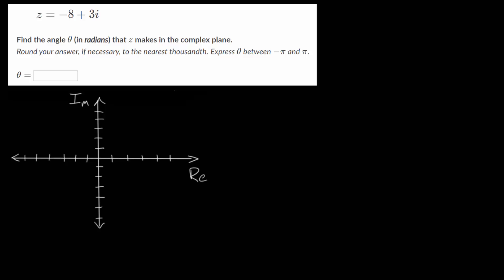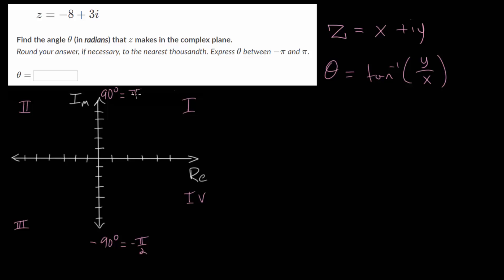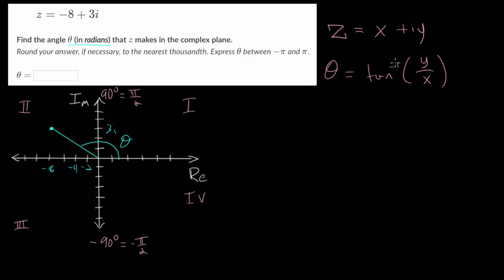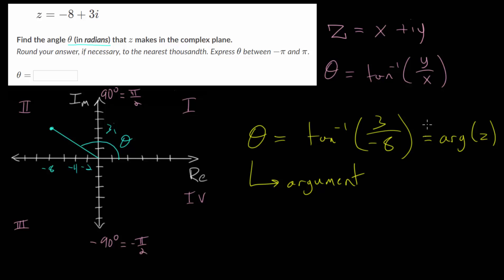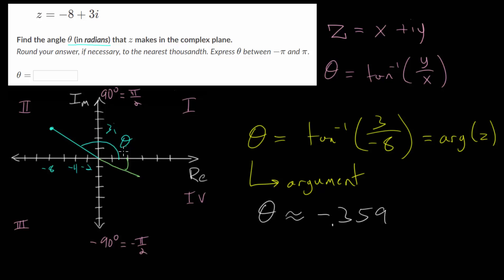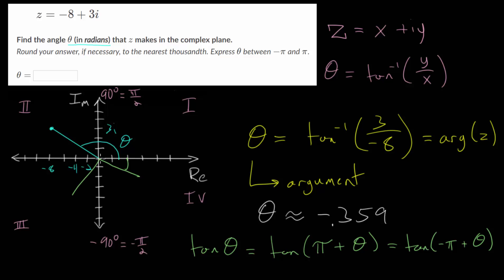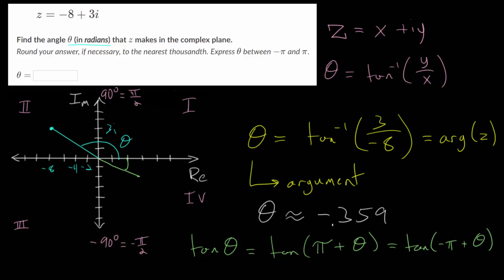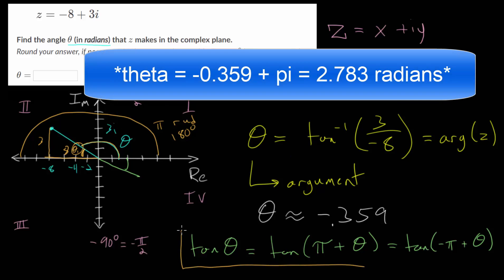Angle of Complex Numbers: Formula Practice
This video continues with the idea of finding the angle of a complex number by looking at an example problem from the Khan Academy exercise linked below and using the formula to solve it. The angle is measured from the positive real axis with counterclockwise indicating positive angles and clockwise rotations as negative angles.

The general strategy is to draw a right triangle and use trigonometry to determine the size of the angle. If the angle is in either the 2nd or 3rd quadrants, the formula will not give the exact angle. 180 degrees or pi radians will need to be either subtracted (3rd quadrant) or added (2nd quadrant) to the angle from the formula to find the correct value.

Khan Academy exercise to practice:
1. Angle of Complex Numbers

EulersAcademy.org